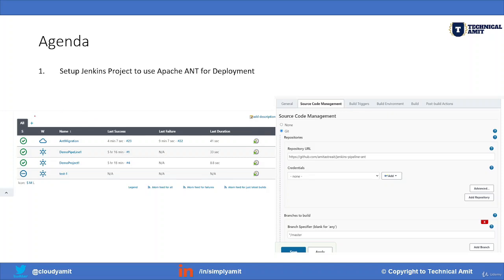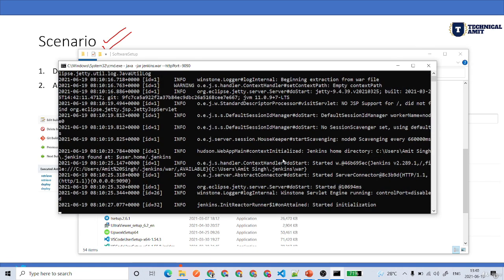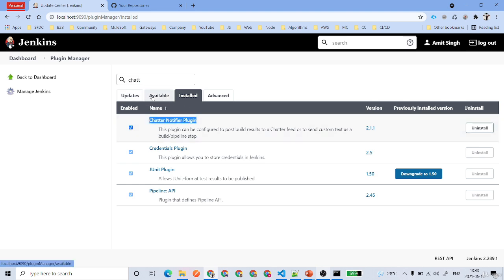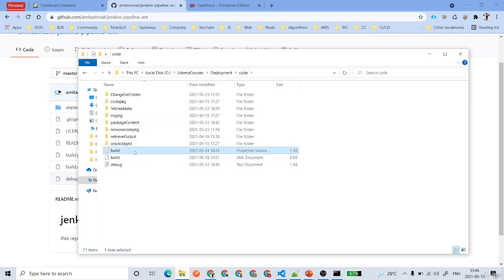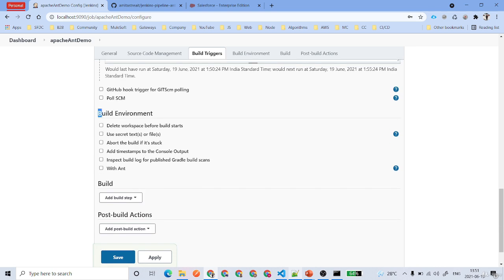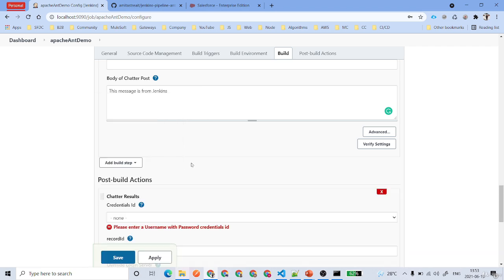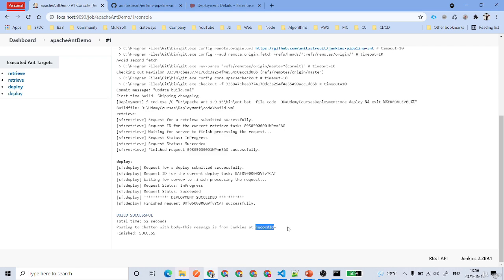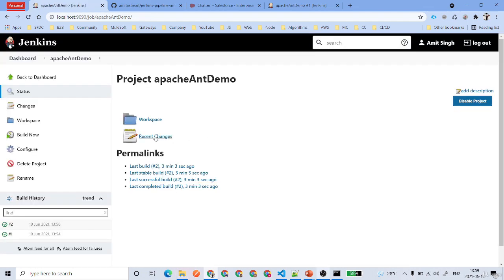09 004 How to Setup Apache CI CD using Apache ANT & Jenkins